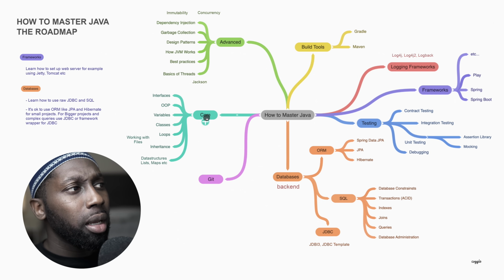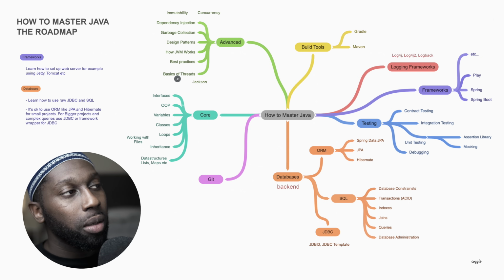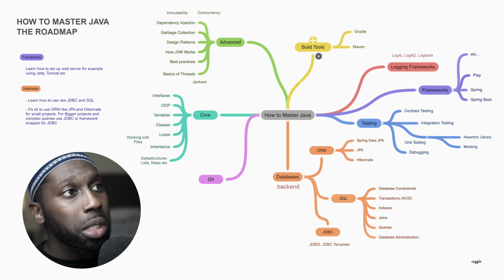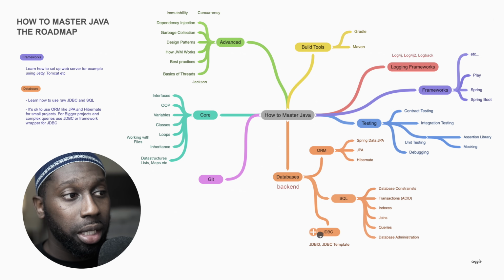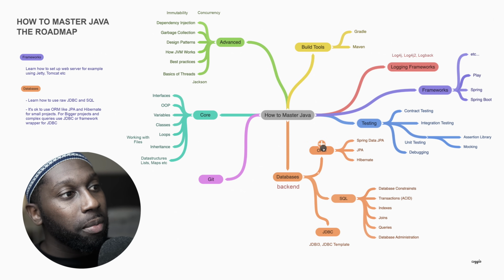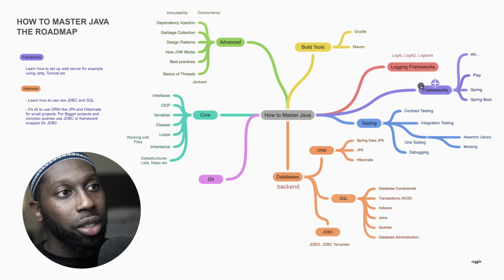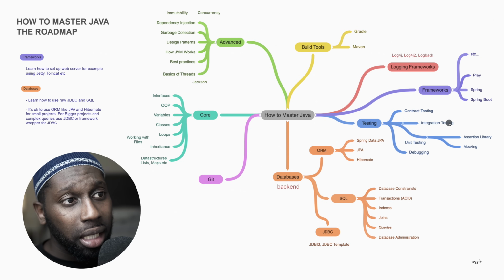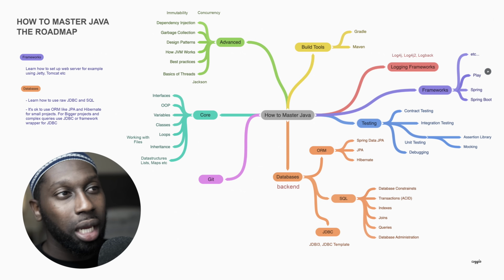How To Master Java - Java for Beginners Roadmap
In this java tutorial I am going to share with you the Java roadmap you need to master Java. If you have missed my course on Java tutorial for more.

00:00 - Intro
01:07 - Git
01:43 - Core Java
02:23 - Advanced Java
04:24 - Build Tools
05:07 - Databases
07:26 - Logging
08:34 - Testing
10:24 - Frameworks

🙊  Here are the goods for all my videos video:

► Recommended Books

Clean Code

Clean Architecture

► Camera Gear

- Iterm
- VsCode
- GoLand
- IntelliJ
- Sublime